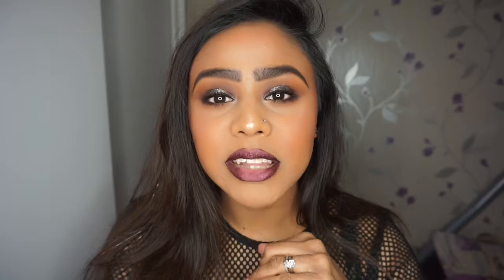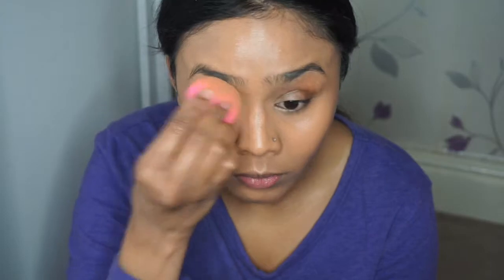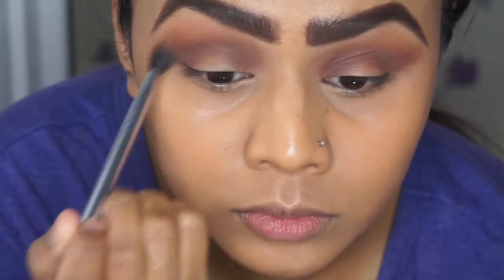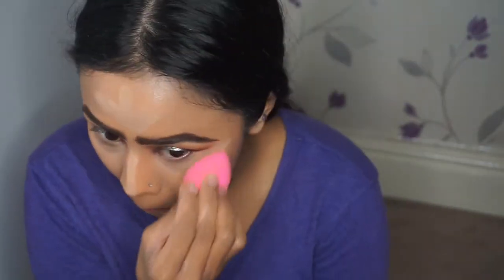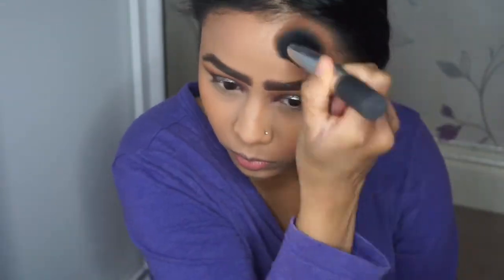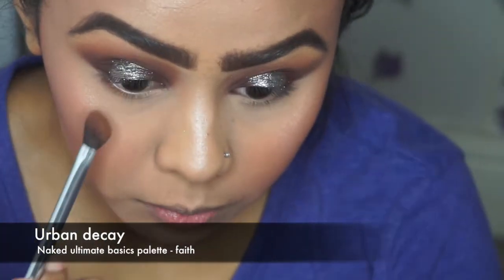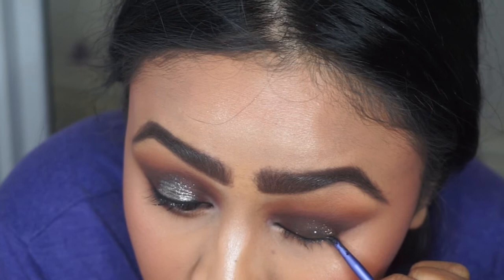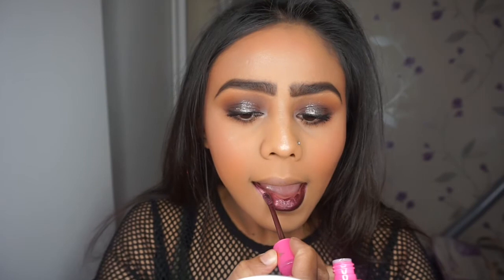Vampy Glitter Halo Glam | Rubi Rahman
PRODUCTS USED
EYES|
Urban decay ultimate basics and moondust palette
Maybelline anti age rewind concealer in nude, Lash sensational and push up angel mascara
Rimmel London gel liner in black
Lit cosmetics glitter glue
FACE|
Collection loose powder in barely there
Rimmel London stay matte pressed powder in warm beige
Makeup revolution golden sugar palette
BROWS|
Rimmel London brow this way in dark
LIPS|
Jeffreestar cosmetics metallic liquid lipstick in no tea no shade

Rubi
x x